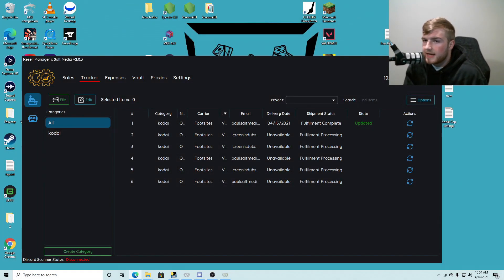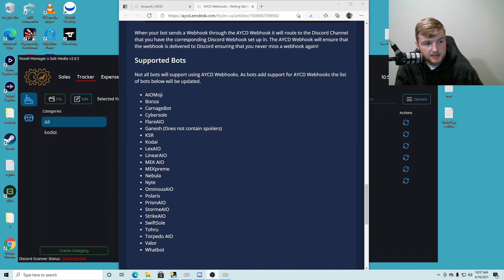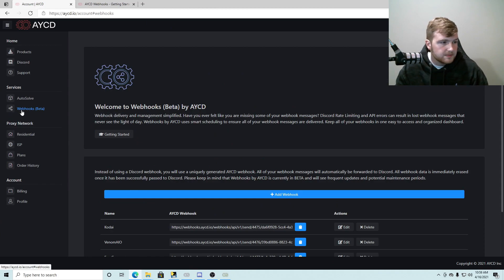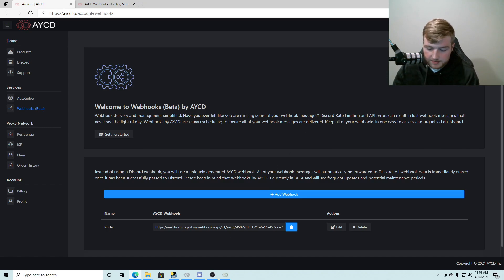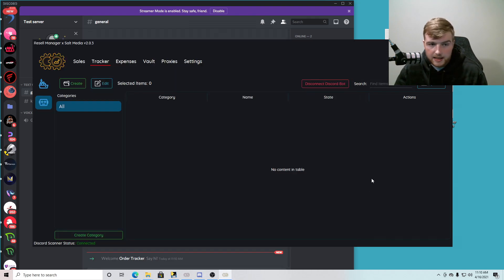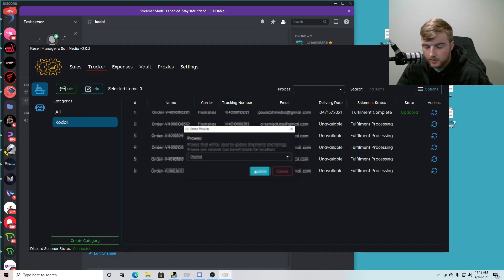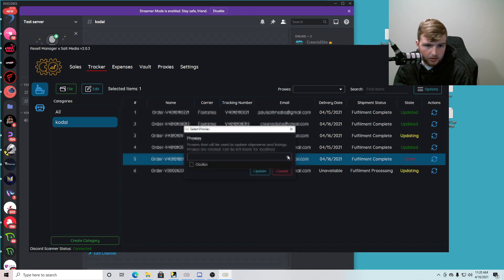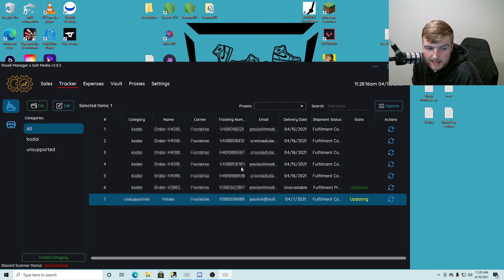AYCD Webhooks and Tracker Guide (Track orders in real time!)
In this video I teach you how to setup AYCD tracker to automatically track your orders and check for cancelations!

If you need any further help you can check out our BETA cook group!

Want to manually import orders into Tracker? Just make a copy of this form, fill in the info and then import into AYCD Resell Manager!